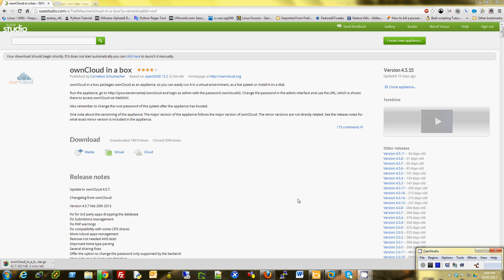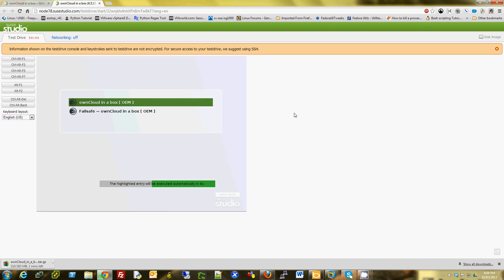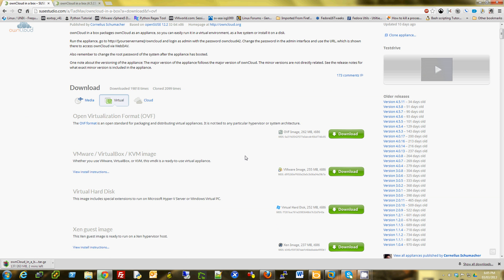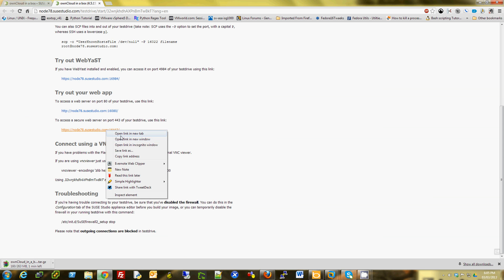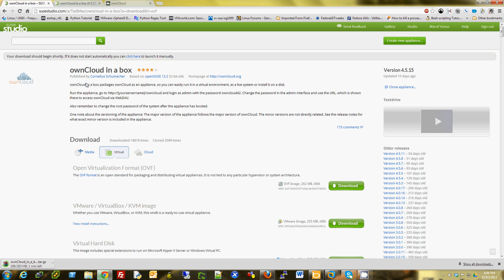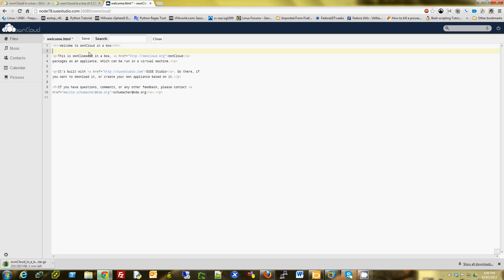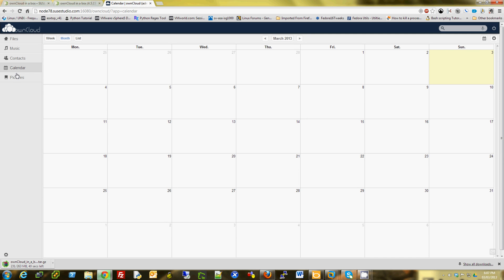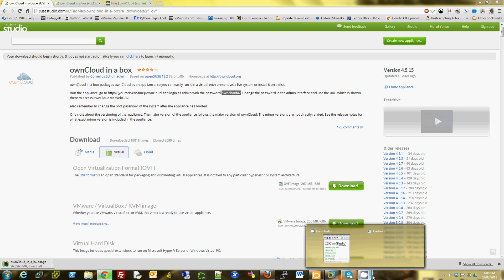Test drive OwnCloud in a box in few minutes on Suse Studio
If you ever want to test drive OwnCloud without going through installations steps and also deploy in your environment, check this out Enjoy!!